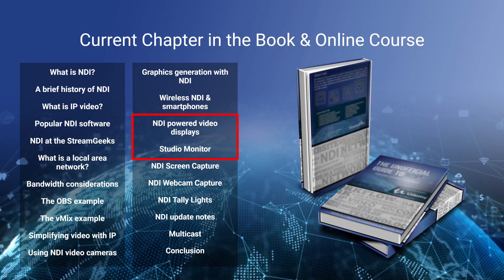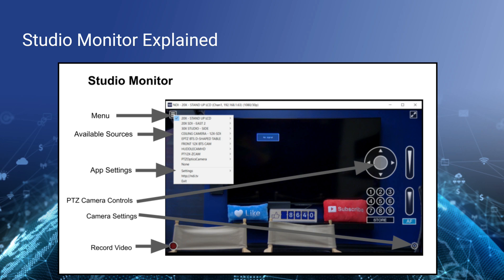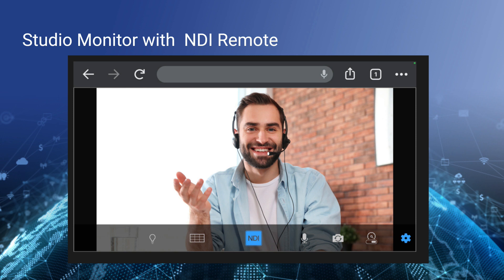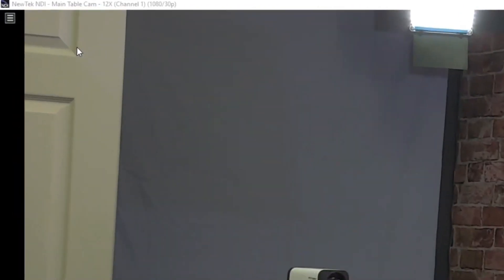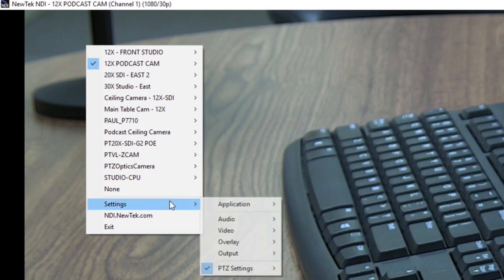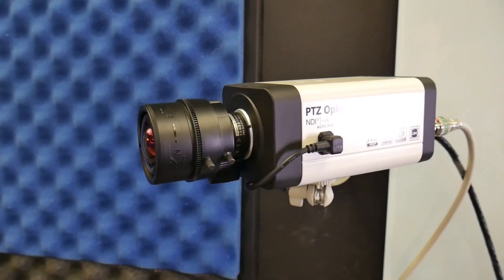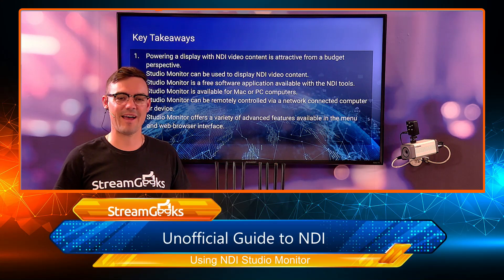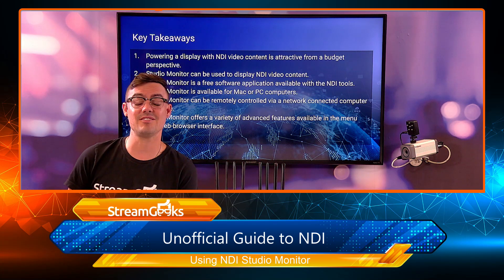Unofficial Guide to NDI Course - Video #11 - Using NDI Studio Monitor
Once you start using NDI®, routing audiovisual sources bi-directionally across a network becomes very powerful. Initially, most people think about NDI® as a way to route inputs to a hardware or software switcher. But in this chapter, you will learn about sending sources to video displays and managing that content on your network. An organization may want to display one particular input, such as a camera or the live program output from a switcher on a display set-up in a lobby. There may be another display on set that is being used to display comments from social media or other graphics. Either way, it is quick and easy to set up and manage NDI®-connected video displays to show different sources on your network.

Studio Monitor is perhaps the most important application for displaying NDI® content on a screen. Studio Monitor can essentially turn any computer into a decoder. A decoder is a device that takes a video stream like NDI® and decodes it to display via HDMI or SDI on a monitor.  Many NDI® capture devices can be used interchangeably as a decoder or an encoder. An encoder is used to turn an HDMI video signal into NDI® and a decoder does just the opposite. An NDI® decoder is generally easier to use and more reliable than a regular computer running Studio Monitor. NDI® capture devices are available from NewTek, Magewell, and other manufacturers. There are endless numbers of possible applications that can be easily changed depending on the need.